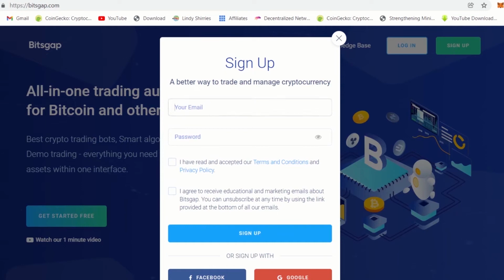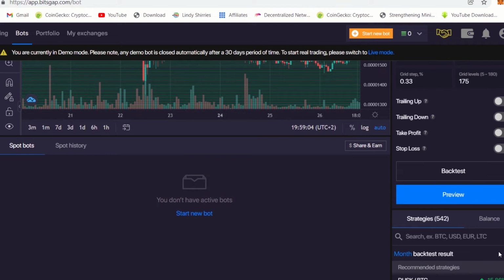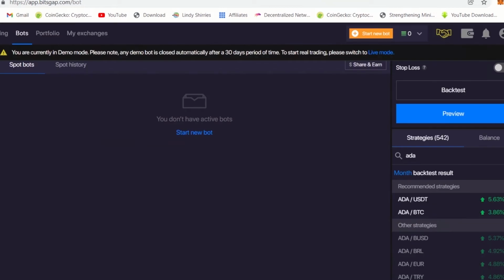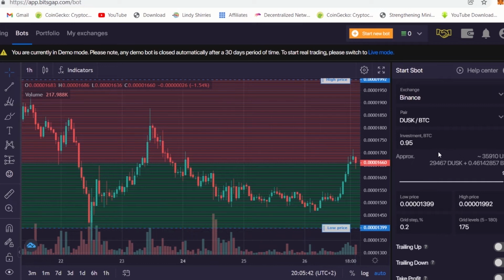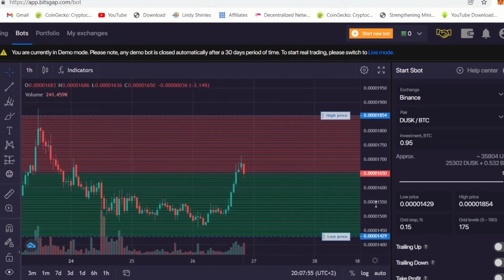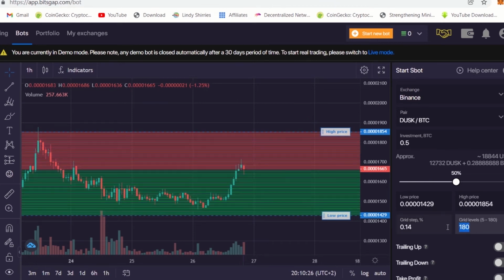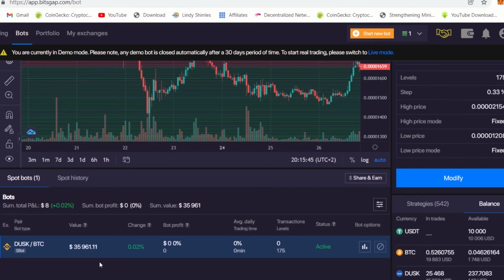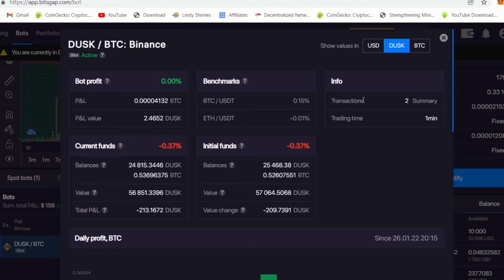HOW TO CREATE CRYPTO TRADING BOT AND MAKE MONEY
In this video, I will show you how to create a crypto trading Bot that can make you money.